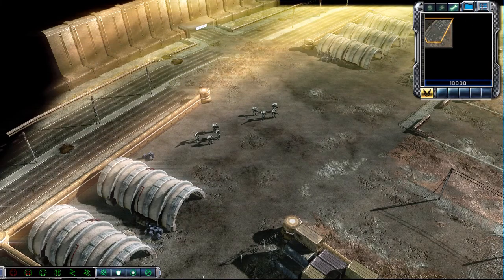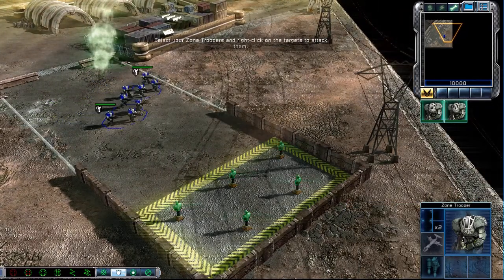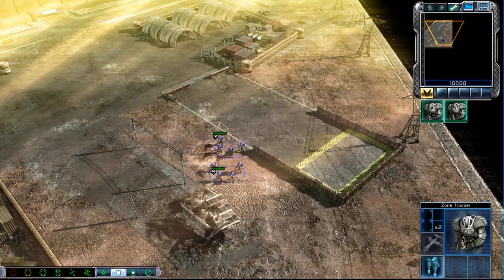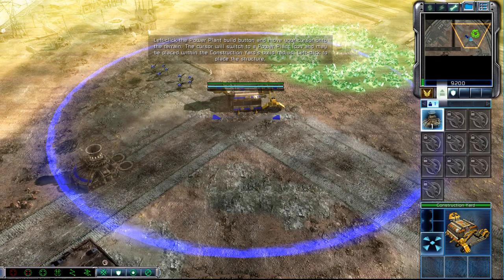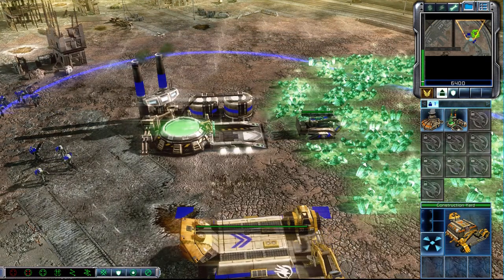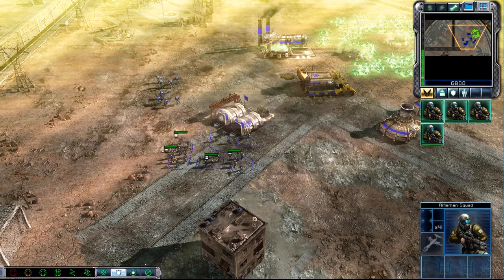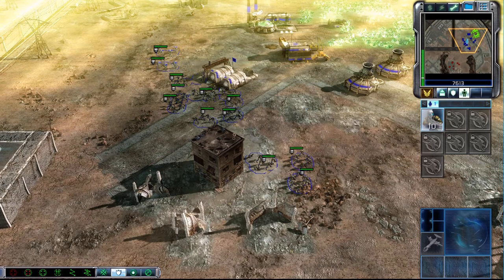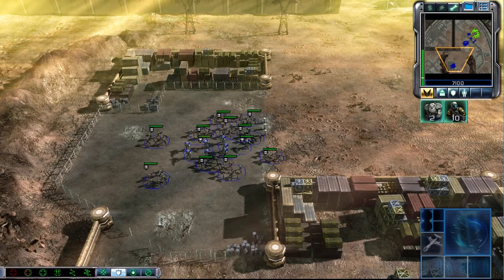Command & Conquer 3 Tiberium Wars Tutorial at Ultra High Settings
Watch me play the Command & Conquer 3 Tiberium Wars Tutorial at Ultra High Settings. We love this old-school classic real-time strategy game. We hope to see a remastered version of all the classic C&C games in the future =)
Made by fans for the fans =)